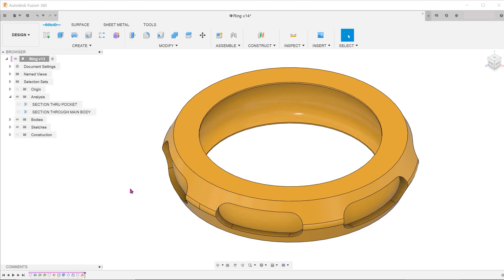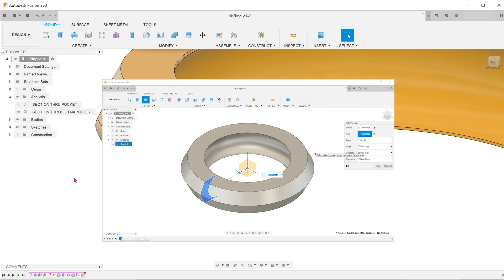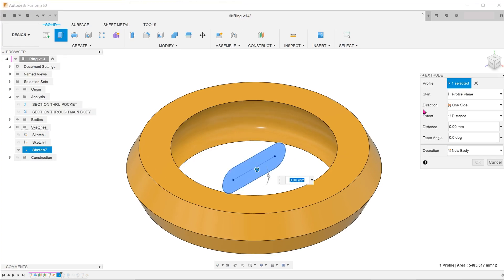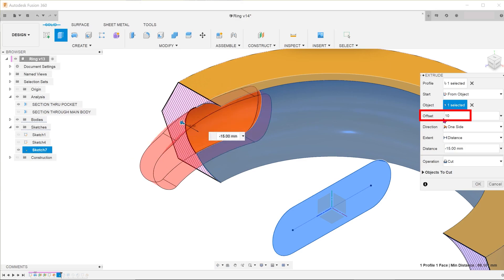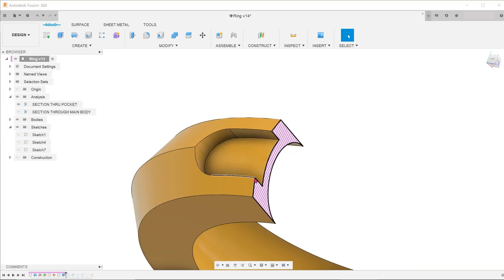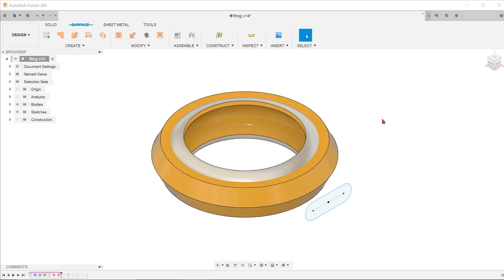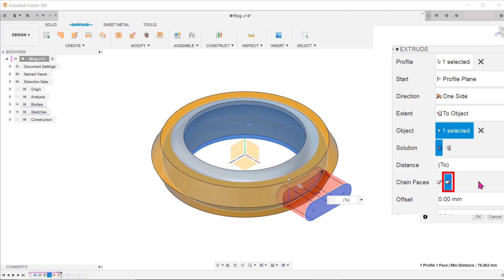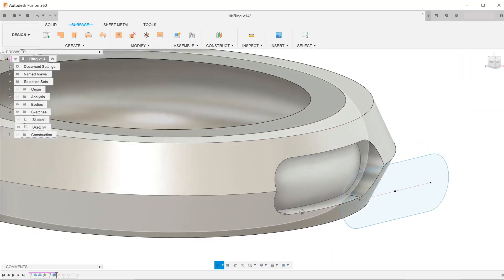Fusion 360 - Case Study 1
A short discussion about how to create the most challenging feature of this model.

0:00 Examining the finished model
0:50 Extruded cut from inner concave face with offset
2:17 Extruded cut to offset surface
3:20 Separate revolves